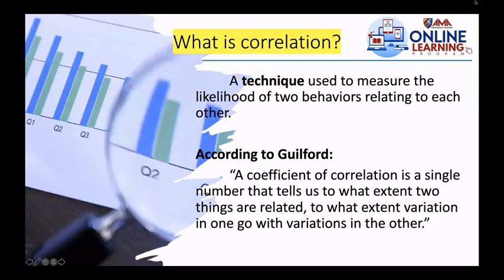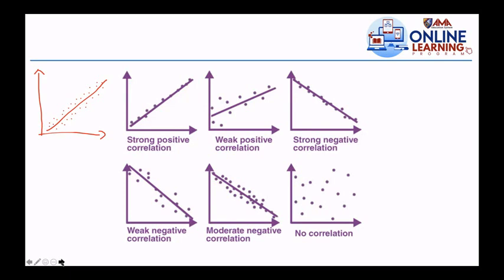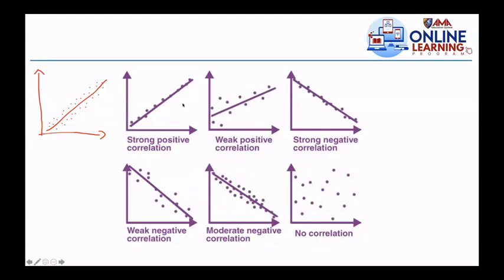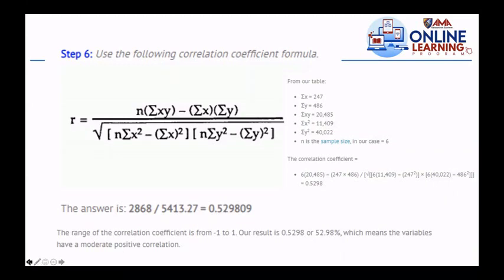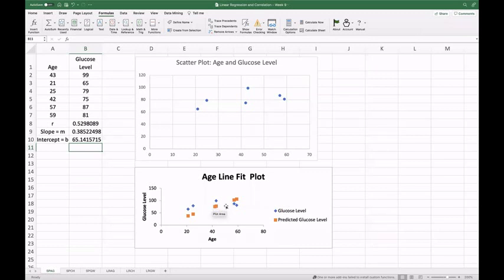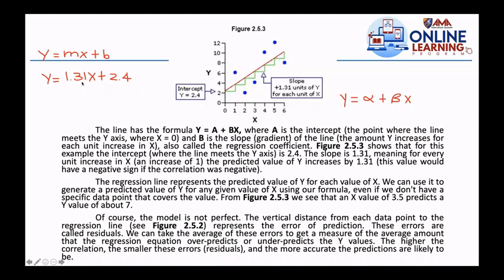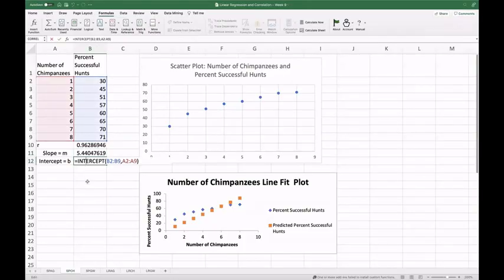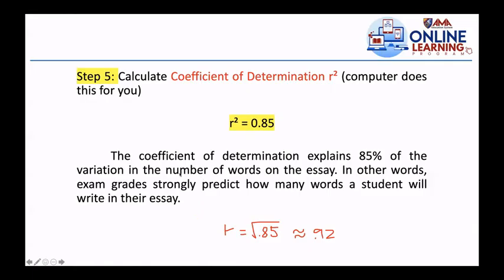Mathematics in the Modern World - Linear Regression and Correlation